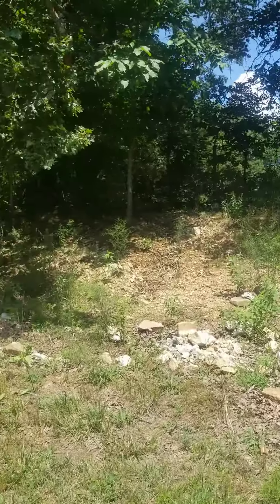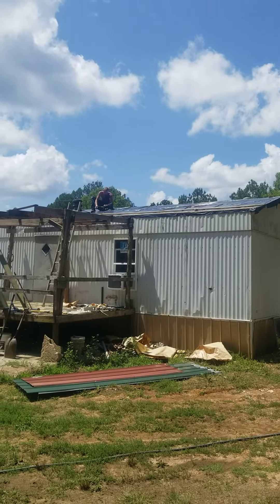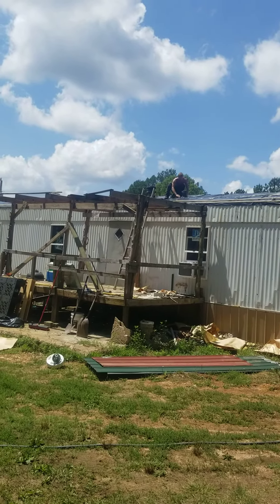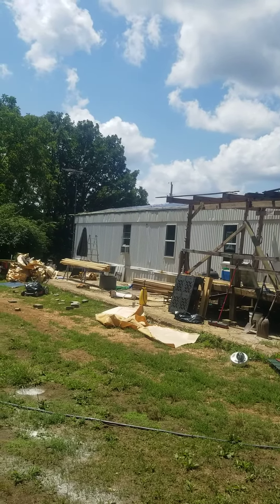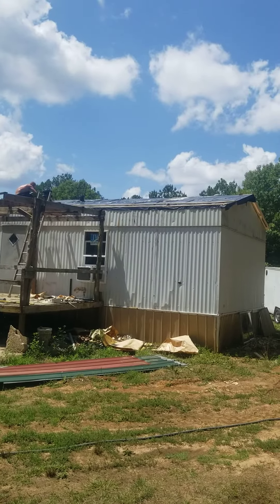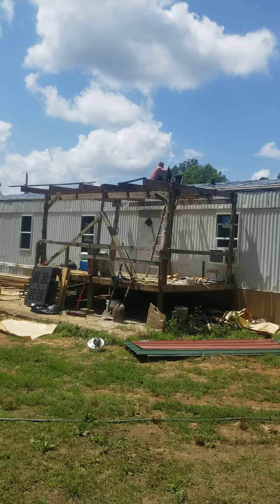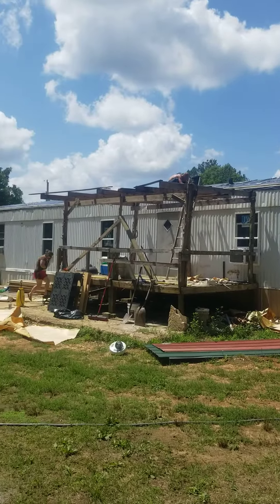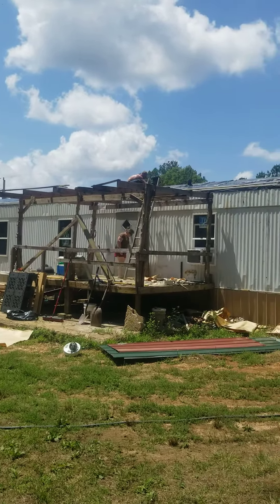New Roof going on the trailer.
Sealing the roof didn't stop the leaking so new roof time. Day 1 of the new roof.